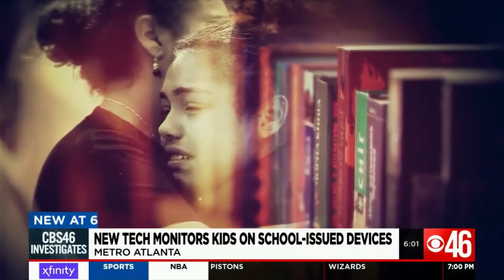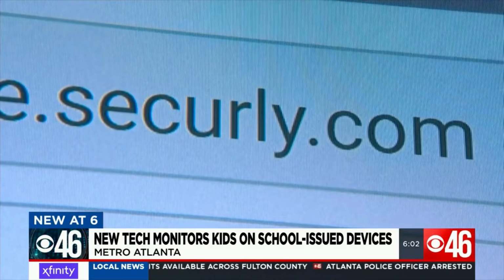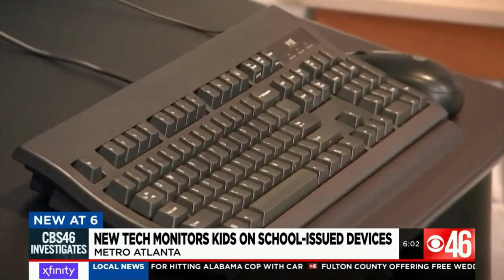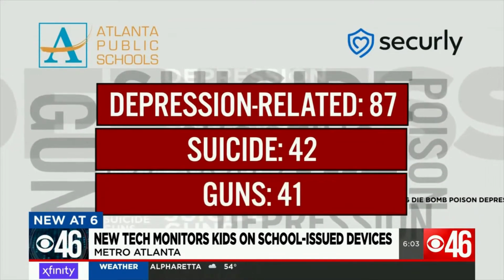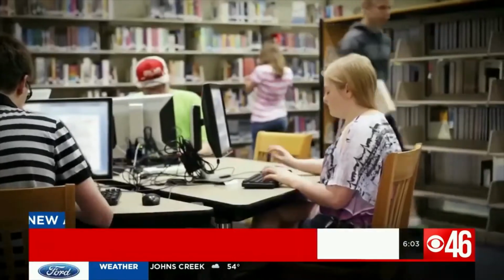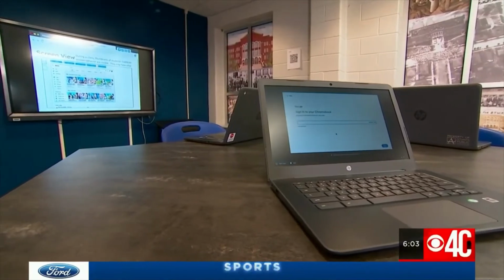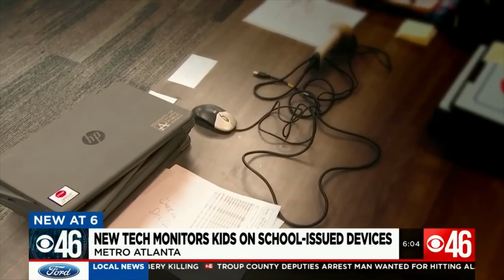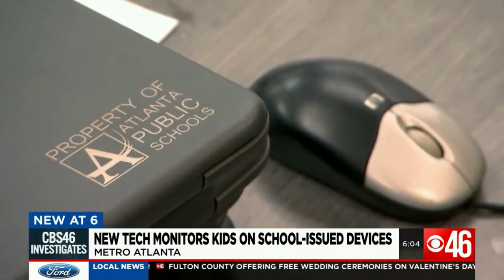Spying or protecting students? CBS46 Investigates school surveillance software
When the pandemic hit, schools across Georgia supplied laptops so students could learn from home.

Many of those devices allowed administrators to monitor students – all in the name of protecting them.

CBS46 Investigates took an inside look at the sometimes controversial technology.

Supporters say it can potentially stop a school shooting or prevent a suicide because administrators can intervene if a student is searching about self-harm or guns, and a teacher is alerted.

While opponents express a range of digital privacy and fairness concerns around the use of technology – specifically toward students who are economically disadvantaged and may rely on school issued devices.

There’s also worries that these tools could potentially out gay or transgender students, who might be researching sexuality.